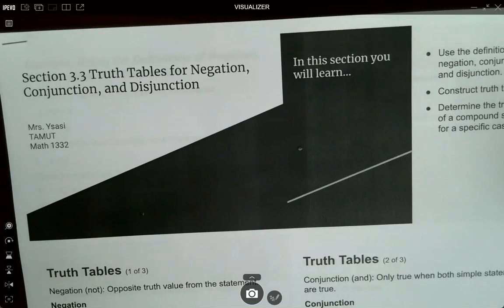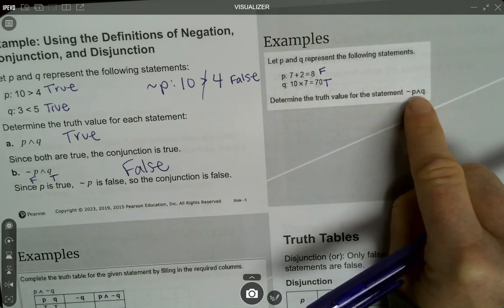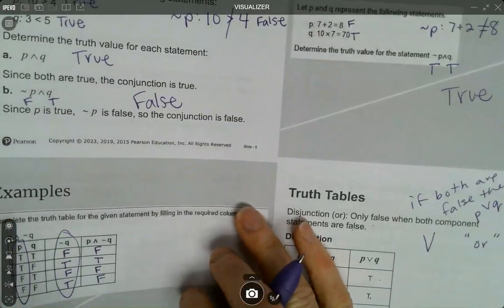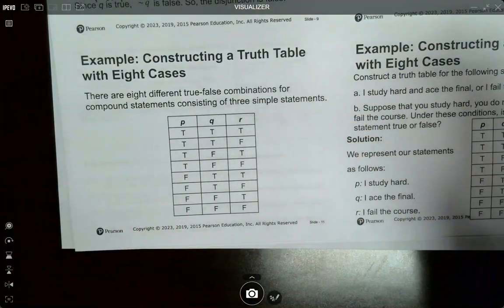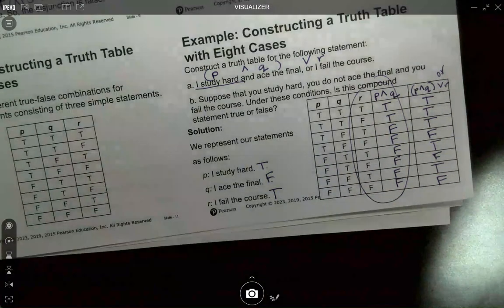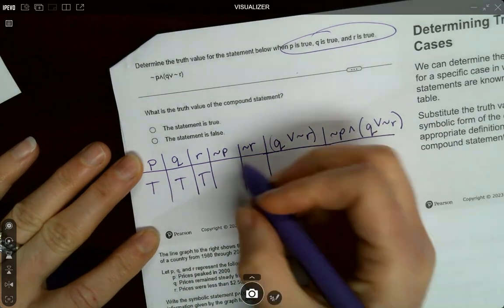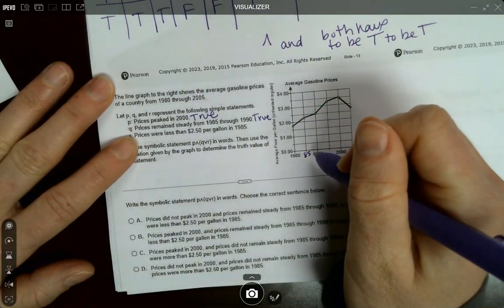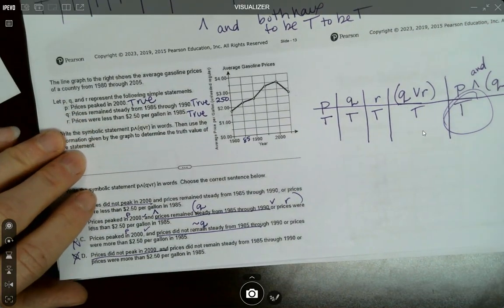Math 1332 3.3 Truth Tables for negation, conjunction, and disjunction